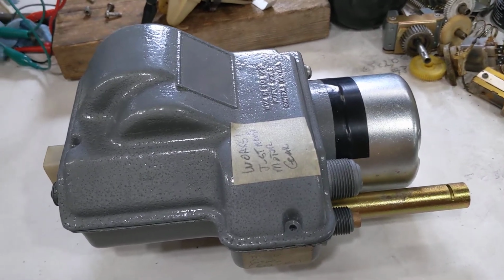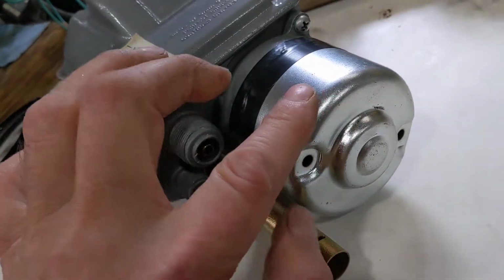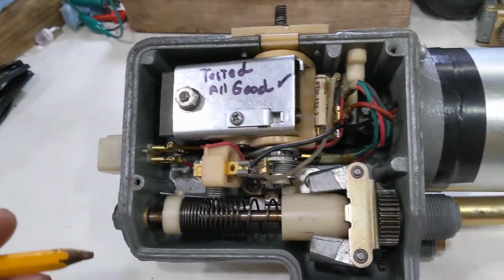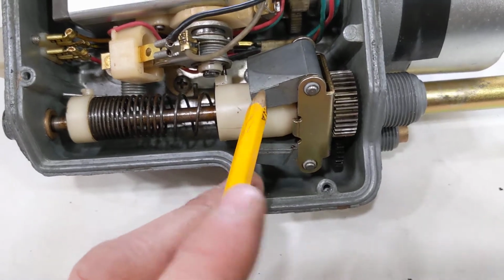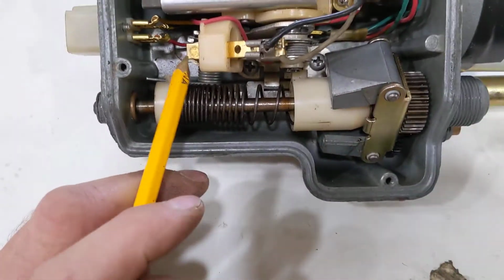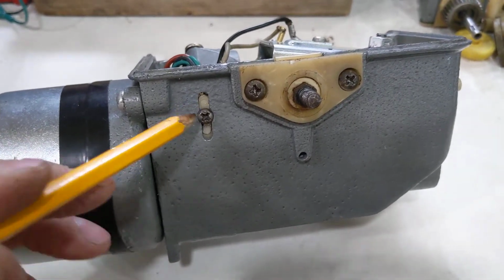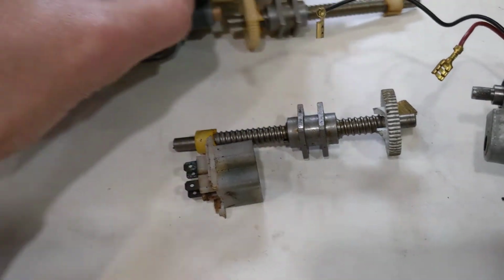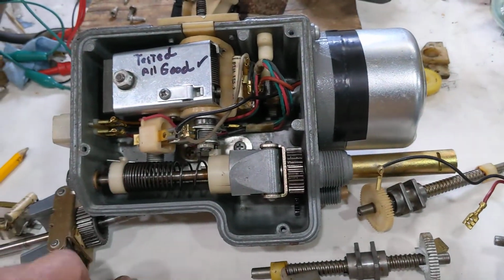1967 1968 Perfect Circle Cruise Control Power Unit.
I repair and restore cruise control systems from 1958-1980's.

This video covers the Perfect Circle Cruise Control Power Unit. It is used on Cadillac, Lincoln, and Chrysler Imperial. The lever arms are different for the different car brands.

I sell restored Cruise Control Systems and components for many makes and models from 1958- early 1980's.

In the video I stated incorrectly that it is mounted on the right fender, it's mounted on the driver's side fender well.

George Borrelli
Vintage Car Restoration LLC
Crystal River, Florida
Reach me also at (6+1) 0ne Nine Tw0 F0ur F0ur (6+1) 0ne Tw0 F0ur
I can be found on Facebook, LinkedIn, and general searches.
I also run Systema Crystal River, a martial arts school.